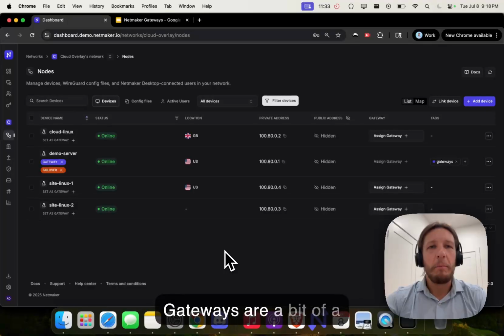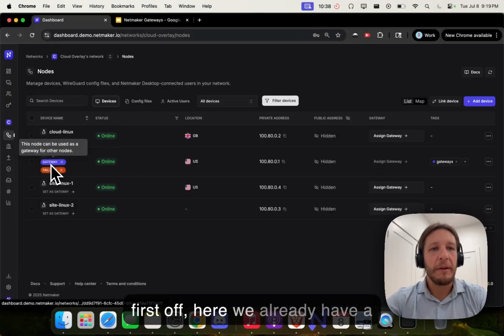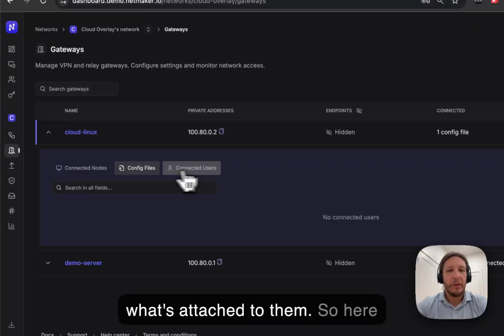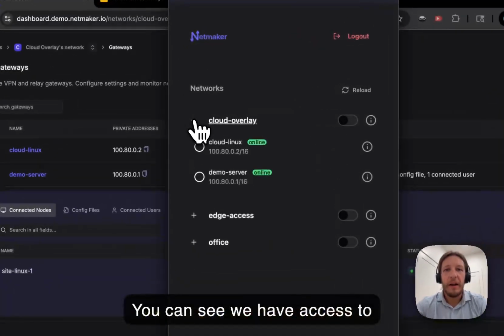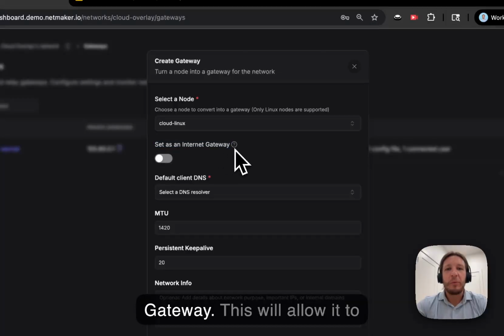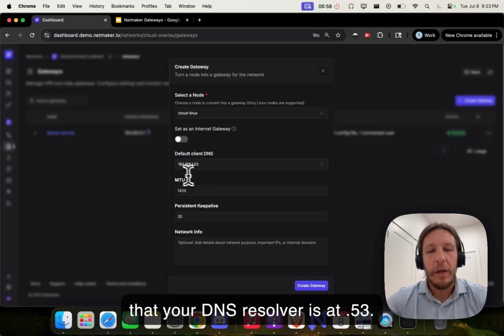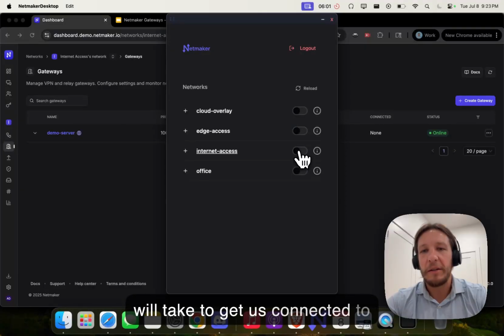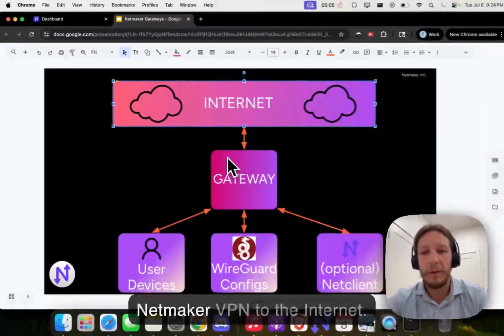06 - How to Create and Configure Gateways [Netmaker Tutorial]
Gateways allow Netmaker to route traffic:

1. Between devices and the Netmaker network
2. Between devices and the internet

By "Devices" these could be:
1. User devices (using Netmaker Desktop or Netmaker Mobile apps)
2. WireGuard config files
3. The Netclient

User Devices and WireGuard config files MUST route through a gateway, meaning each network should have AT LEAST one gateway.

The Netclient does not need a gateway, though one can optionally be set for it, for certain edge scenarios with very restrictive or unreliable networks.